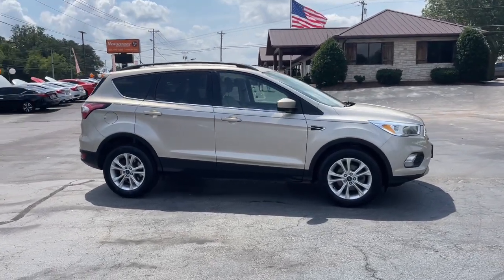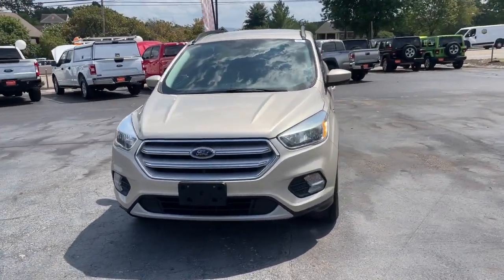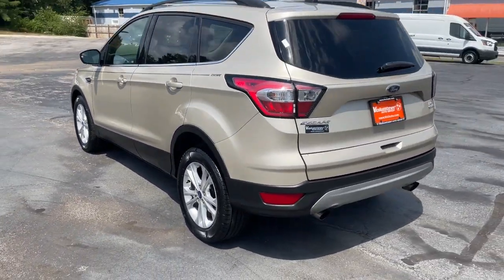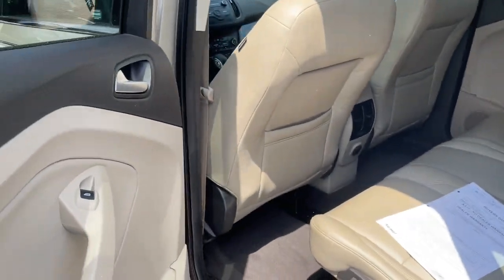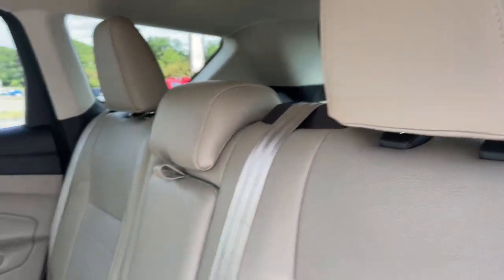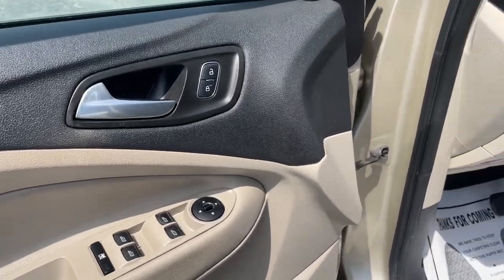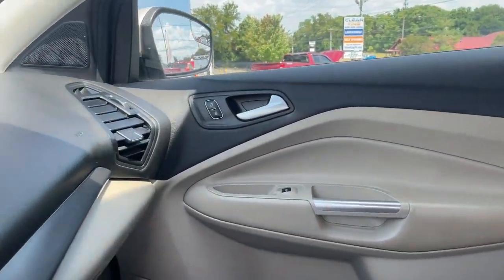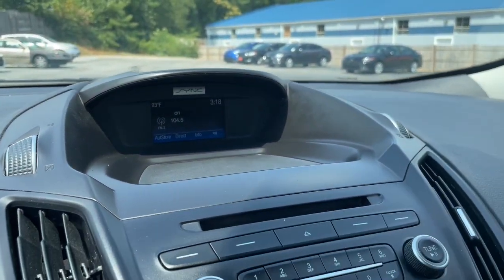2018 Ford Escape SE Knoxville, Maryville, Sweetwater, Lenoir City, Alcoa TN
Pre-Owned 2018 Ford Escape SE available at Volunteer Auto Group located in 2313 E Lamar Alexander Pkwy, Maryville, TN, 37804. Servicing the Knoxville, Maryville, Sweetwater, Lenoir City, Alcoa area.

Get acquainted with the  2018  Ford Escape.  De-stress and decompress in this sleek and sporty Escape Its quiet cabin, flexible seating and cargo storage, safety features, connectivity, and all-weather capabilities infuse every drive with confidence. These are just some of the great options this vehicle comes with: Keyless Entry, Back-Up Camera, Satellite Radio, Fog Lamps, Dual Zone A/C, Power Driver Seat, Alarm, Heated Front Seat(s), Aluminum Wheels, Steering Wheel Audio Controls. Capability and comfort blend beautifully in this sleek Escape. See for yourself when you take it out for a test drive. Our professional staff looks forward to giving you excellent service!